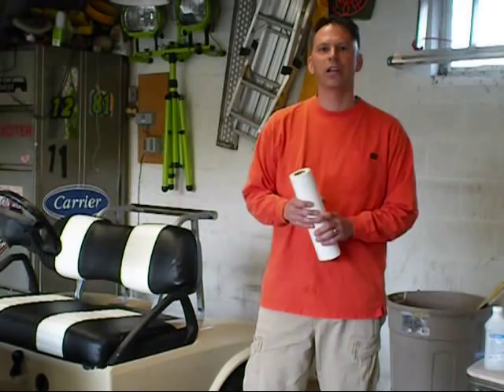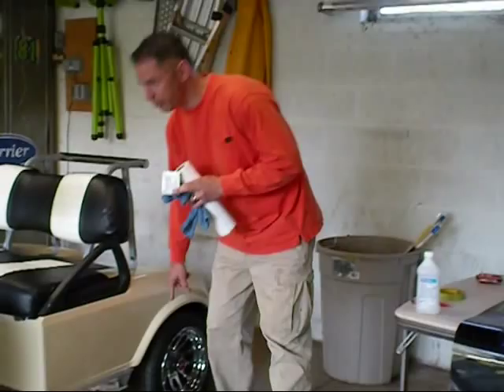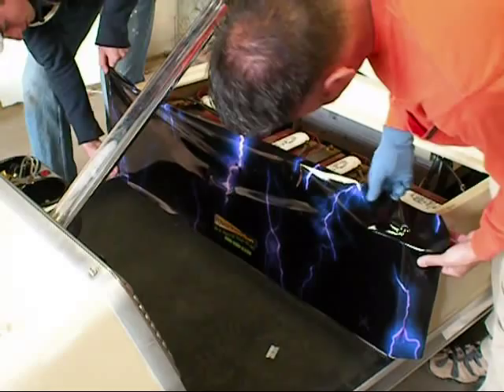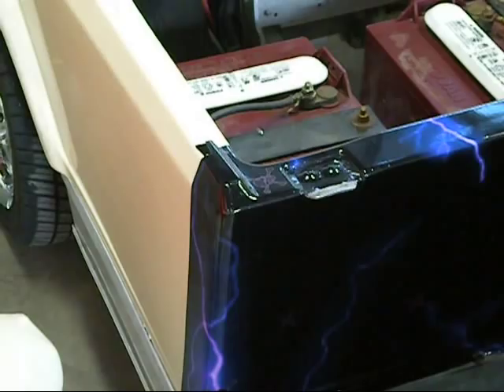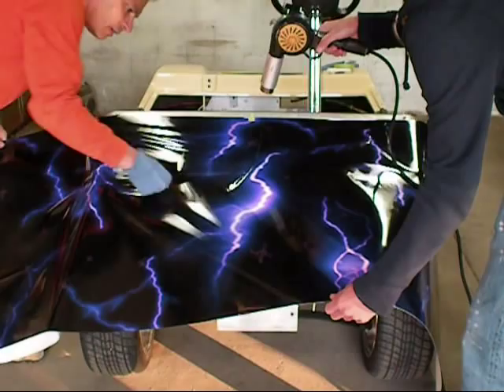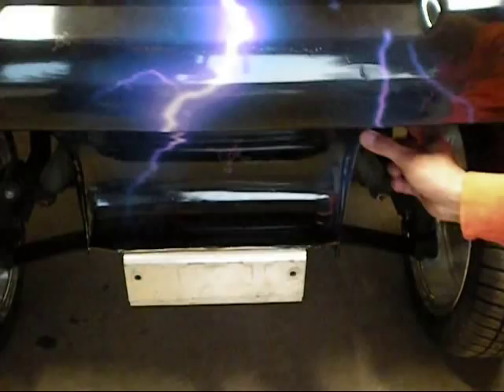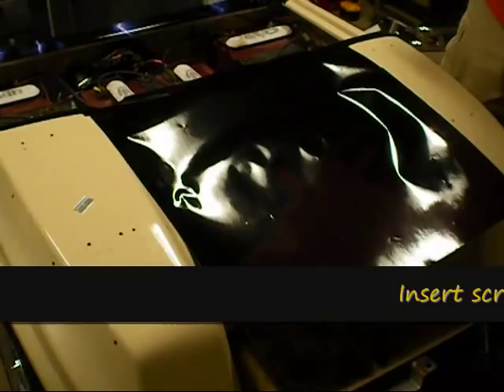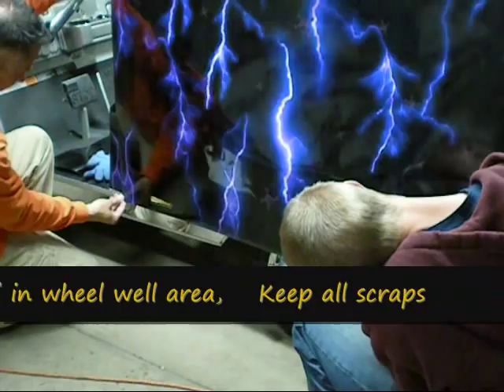golf car wrap installation demonstration- GolfCarGraphics.com